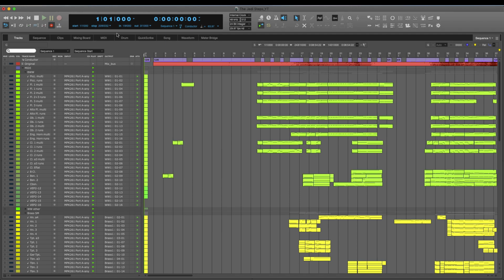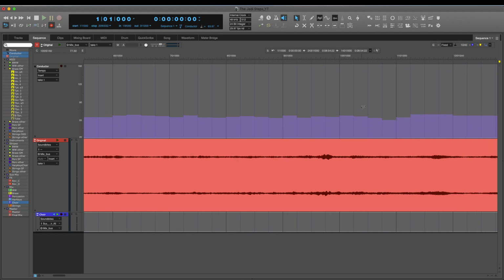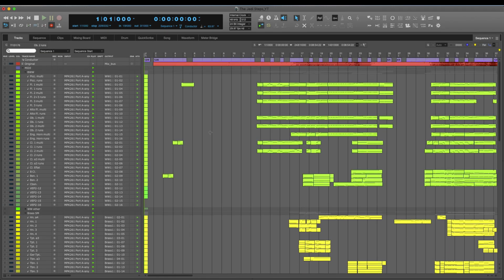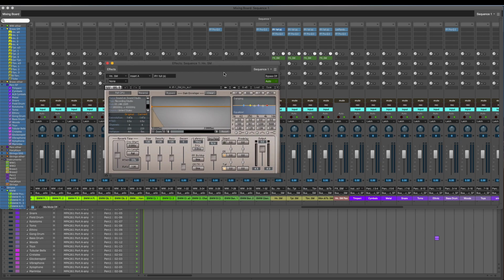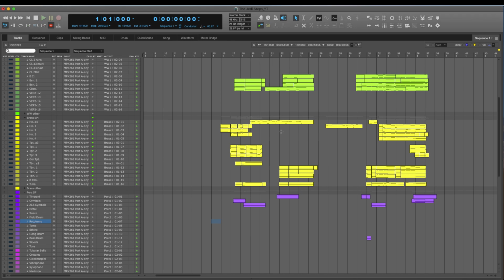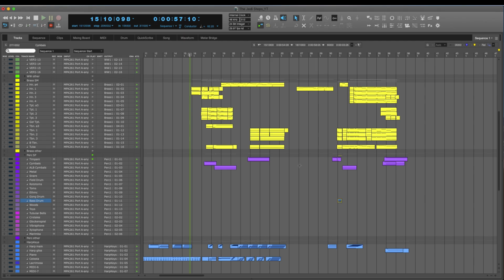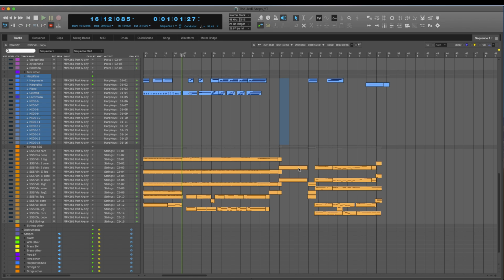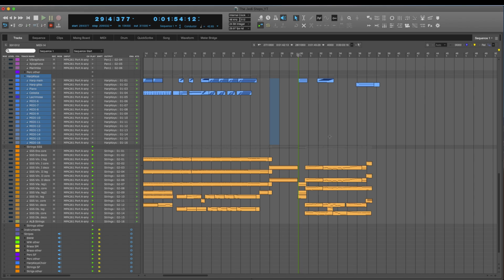The Jedi Steps - MIDI Mock-up & Orchestral Template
In this video, I show you a MIDI mock-up of Jedi Steps from the Star Wars ep7, composed by John Williams.
I kept the sounds out of the box as much as possible for creating the "base" for my orchestral template. so there are very minimum amount of EQs and reverbs.
You can just listen to the first 2:20 for the mock-up, and if you are interested in how I created this, please go further.
0:00 Mock-up result
0:26 Woodwinds (Orchestral Tools Berlin Woodwinds)
10:17 Brass (Sample Modeling Brass)
13:10 Percussions & Harp (Spitfire Audio)
16:24 Strings last section (Spitfire Symphonic Strings)

For only audio file (with a bit treatment on the master track) please go to the Soundcloud;

If you want to see how to set the tempo changes with the original piece, please check this;